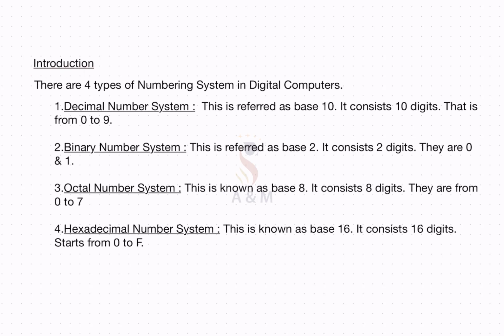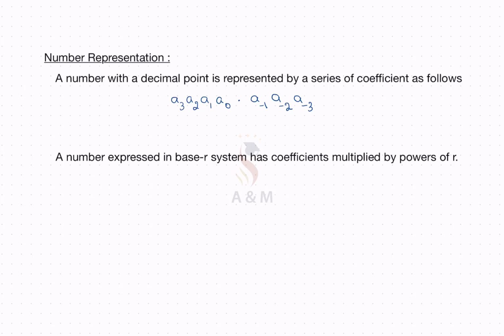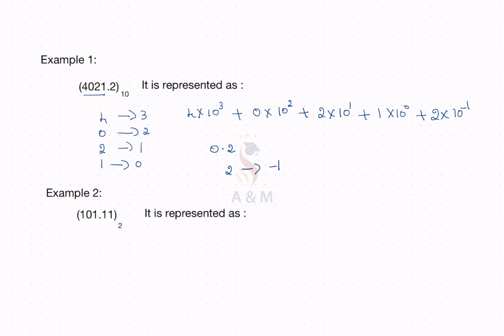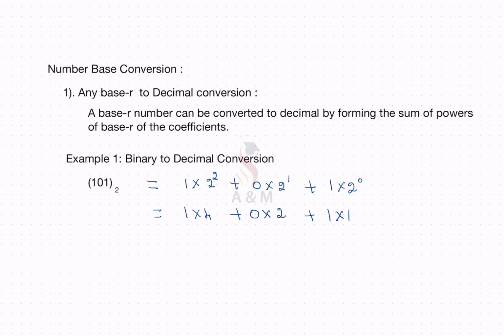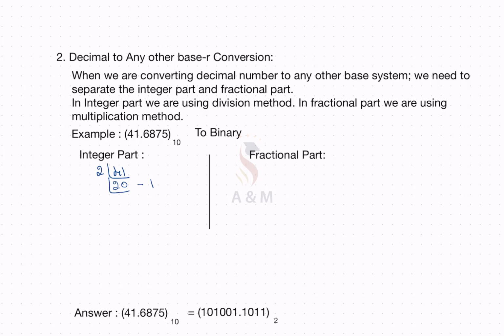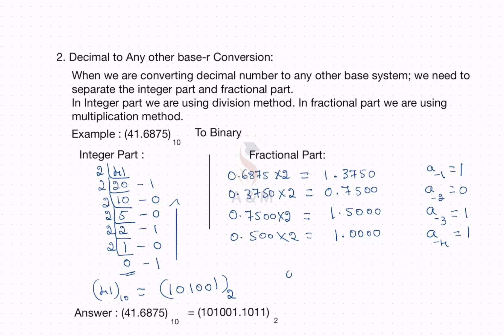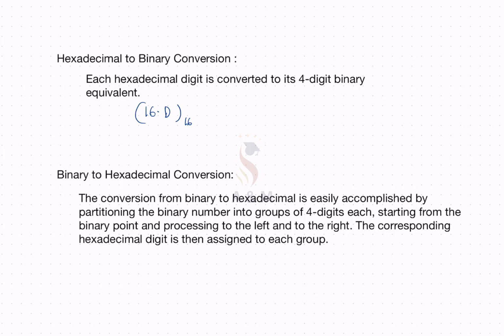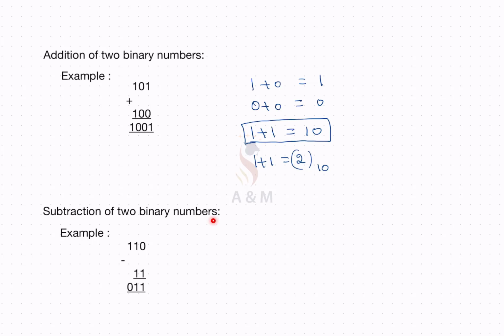Binary Numbers | Types of Numbering Systems | Computer Organisation | eLearning Video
Learners will be introduced to Binary Numbers, the types of Numbering Systems, Number Representation with Examples and Number Base Conversions. You'll understand the addition of 2 binary numbers and subtraction of 2 binary numbers.